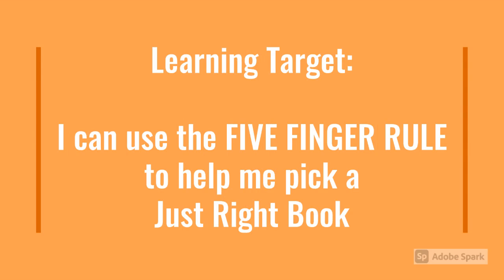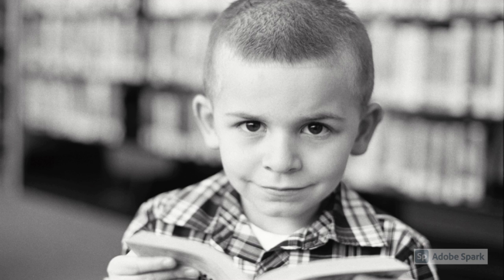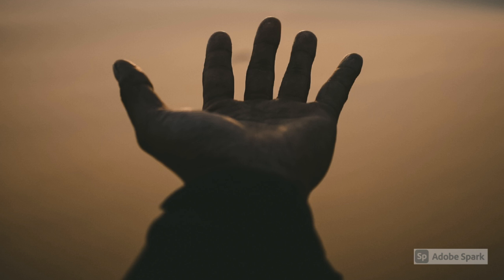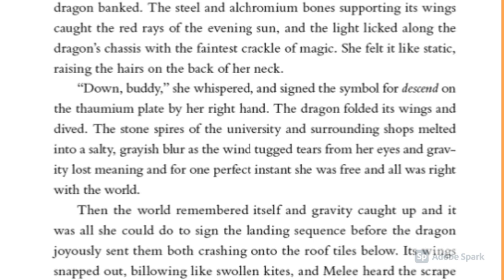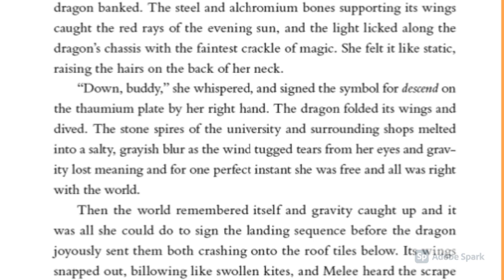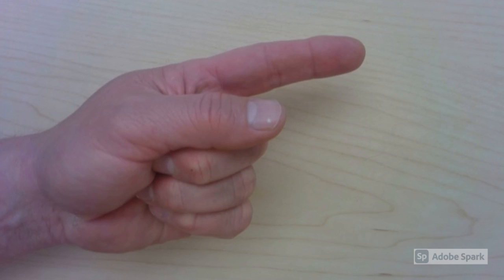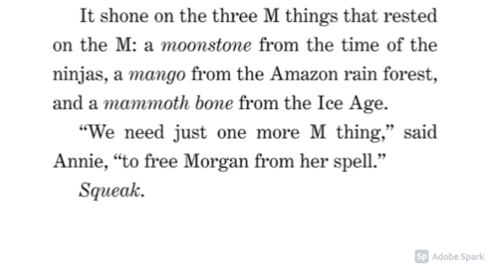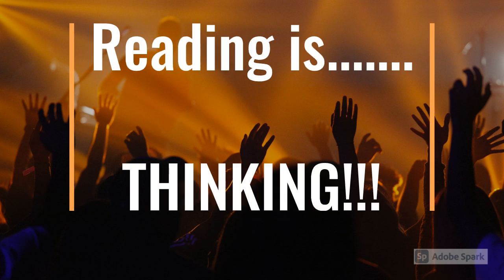Five Finger Rule